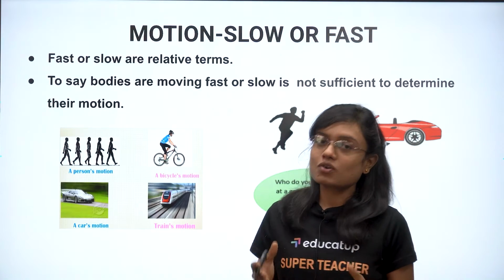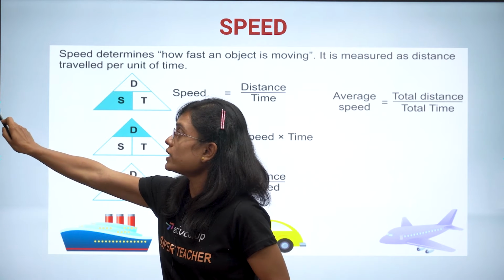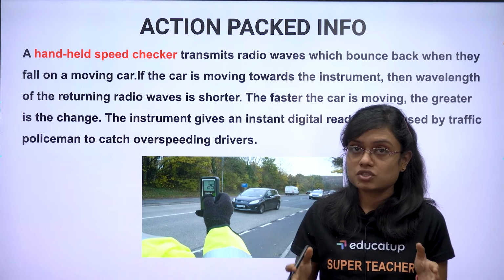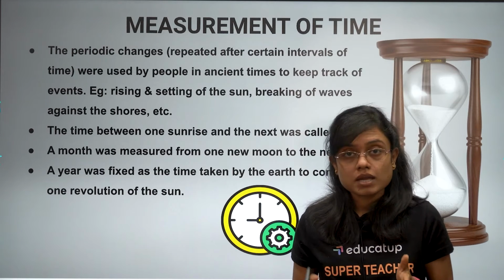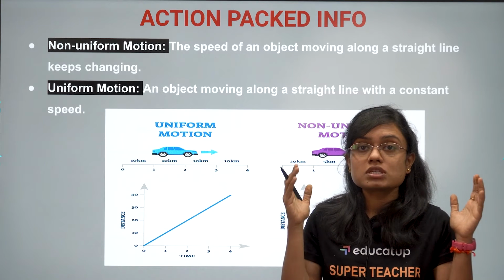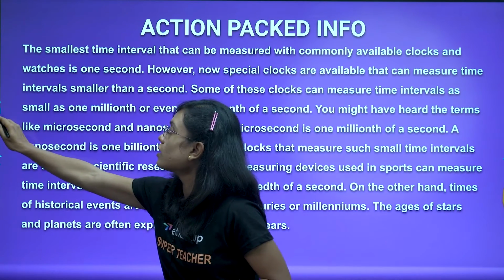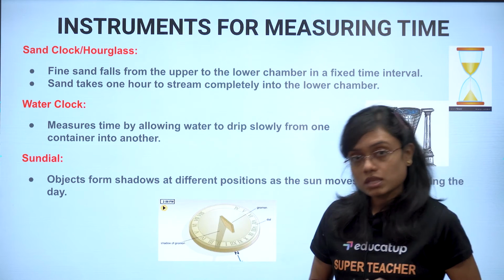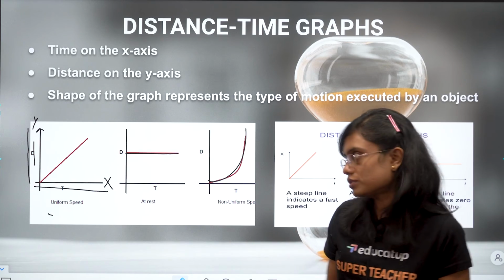Motion and Time | Class 7 Science Scamper | Chapter 13 | CBSE/NCERT @Educatup​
Motion and Time Class 7 Science Chapter 13: In today's Class 7 Science Scamper Episode on Chapter 13, we discuss MOTION & TIME. The students are advised to watch the entire video class for a better understanding of this motion and time-related topic of CBSE class 7 Science/ NCERT class 7 Science. This class will mainly be on the most important topics of motion and time.